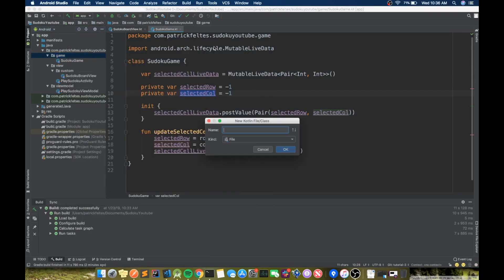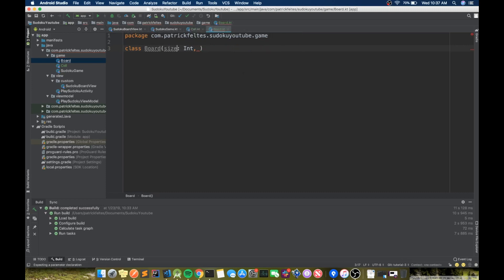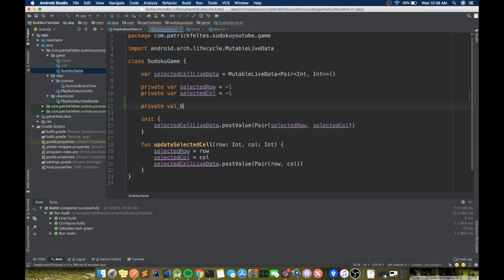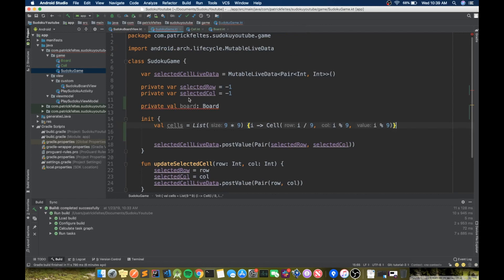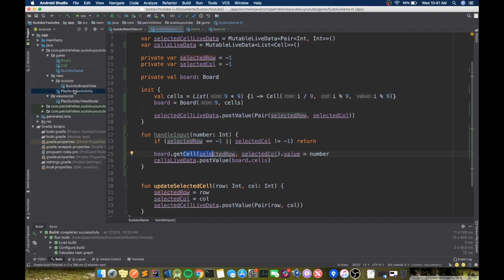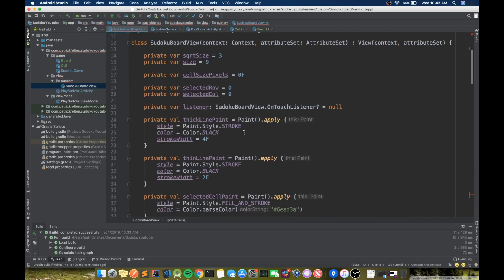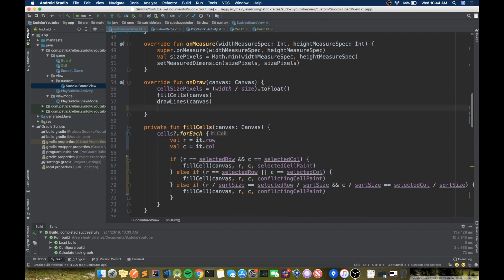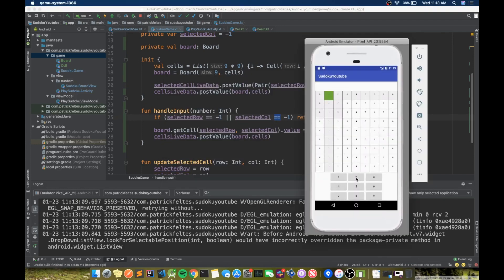Android Sudoku Tutorial in Kotlin #4 - Board Backend and User Input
Hey everyone, welcome back to the 4th video in the Sudoku Android in Kotlin series! In this video, we hook up our board backend and let users change the state of the board! I hope you enjoy! As always, check out the code on GitHub